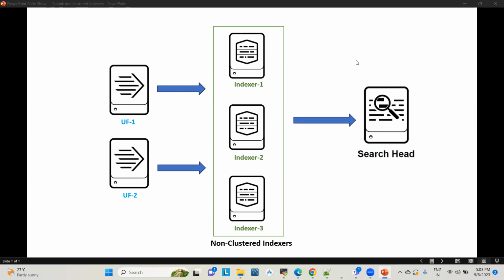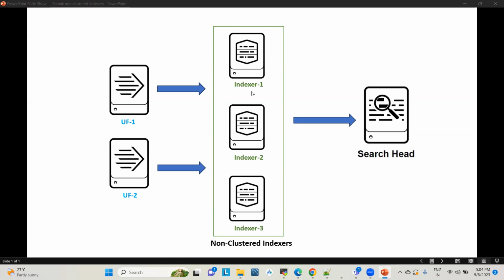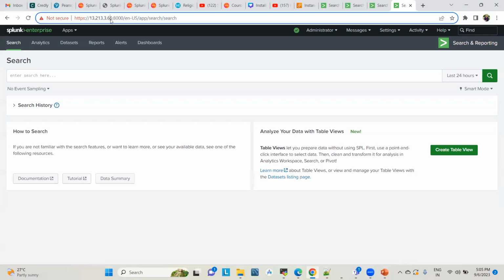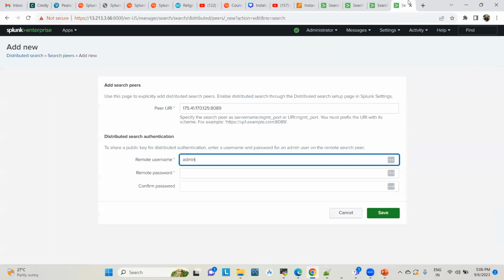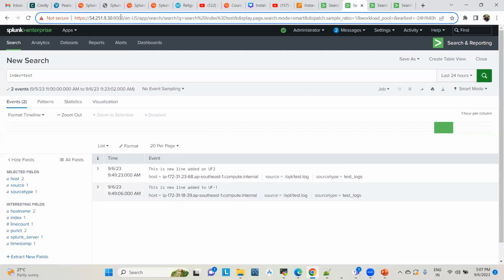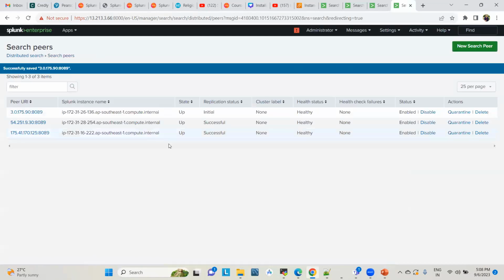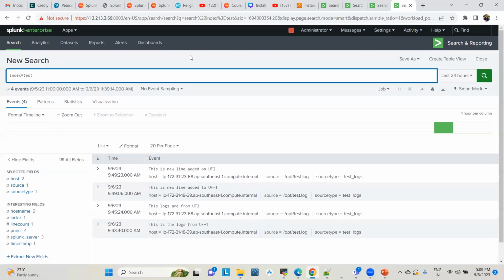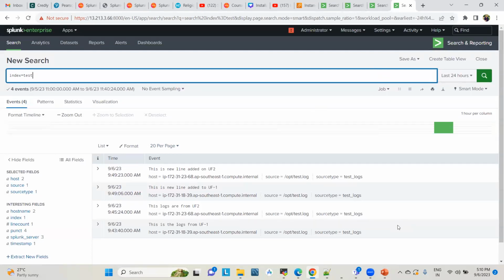Splunk Non Clustered-Indexers - Distributed SH Setup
Let's see how to set up a standalone search head which polls data from the non-clustered indexers group. The data from all indexers in a group will be replicated to the 'Search Head' and you can expose it to your end users through SH.